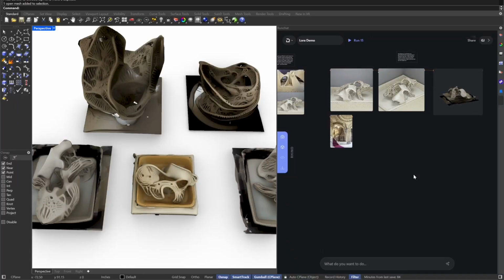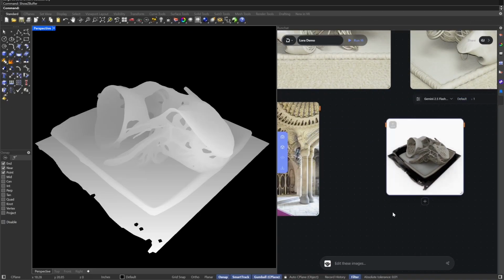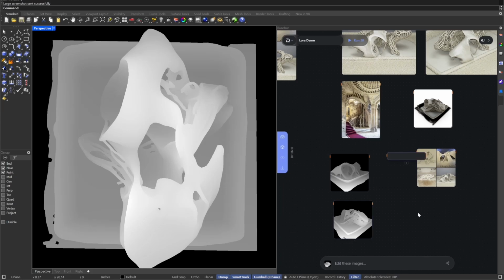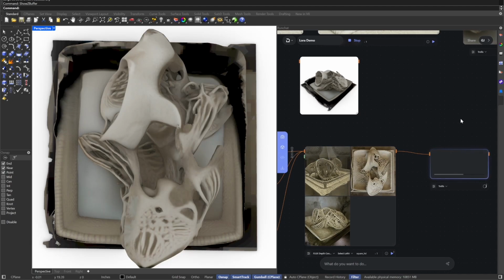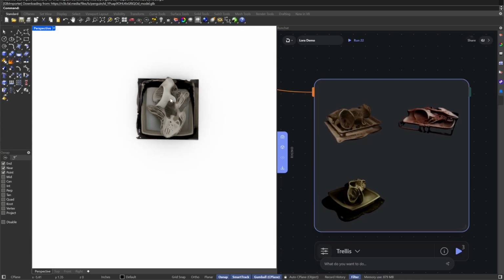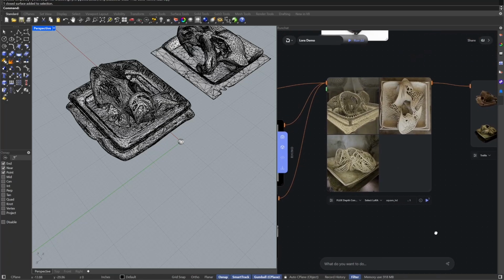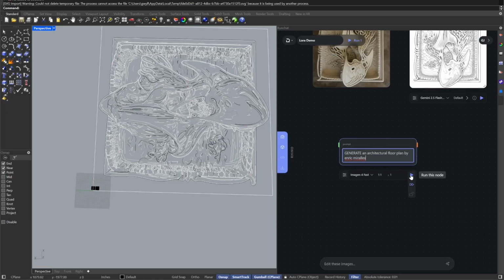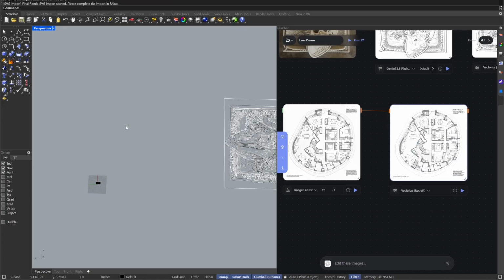Runchat Rhino Plugin Tutorial: AI Generative 3D Models, Python & SVG in CAD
This comprehensive tutorial introduces the Runchat Rhino Plugin, showing you how to seamlessly integrate powerful generative AI capabilities directly into your Rhino environment. Go beyond simple modeling and start using Runchat's parallel processing and advanced AI tools to accelerate your conceptual design and visualization process.

Key features covered in this video:
— Rhino-to-Runchat Interoperability: Easily transfer content (screenshots, depth maps) between your Rhino session and the Runchat web view.
— Depth Controlnet Magic: Use Rhino's Z-Buffer to create depth maps that drive highly specific 3D model generation in Runchat using ControlNets (demonstrated with a custom-trained LoRa).
— Parallel Processing for 3D: Generate multiple concepts simultaneously! See how to run three Trellis 3D model creations in parallel from different depth maps.
— AI-Generated Python Scripting: Generate Python code in Runchat (using the Agent node) and run it instantly in Rhino to create geometry, like a sphere at the origin.
— SVG and Line-Art Import: Import vectorized images (created from any image, including AI-generated floorplans) as editable SVG geometry directly into Rhino for use as plans, text, or reference lines.